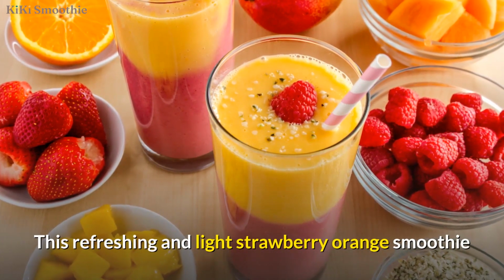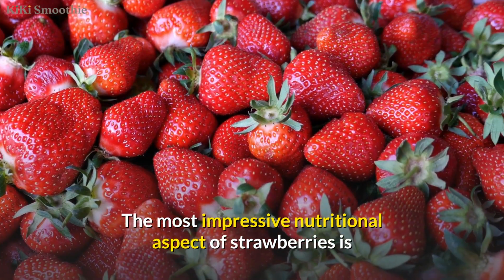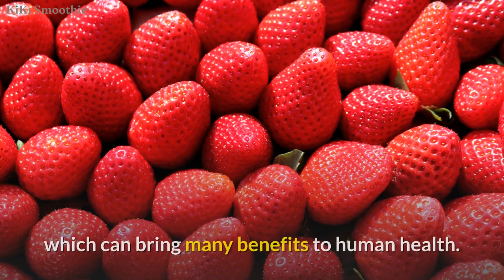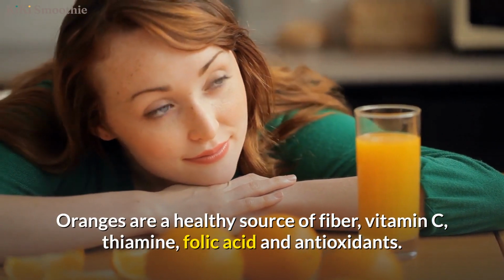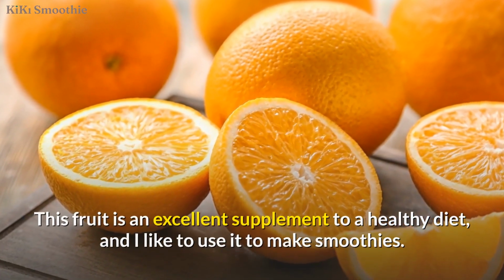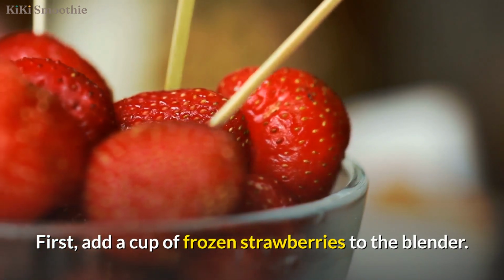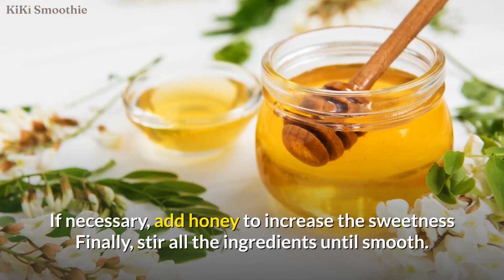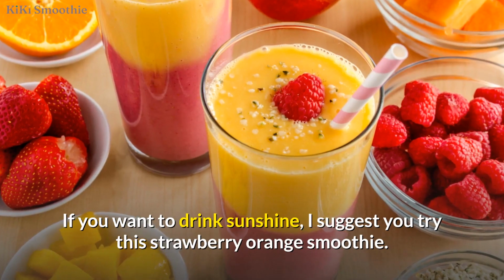How to make Strawberry Orange Smoothie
This strawberry orange smoothie is very easy to make, you only need some simple ingredients. This is a healthy fruit smoothie.